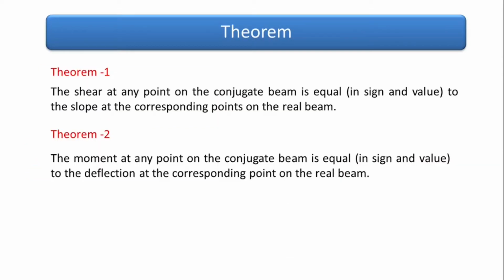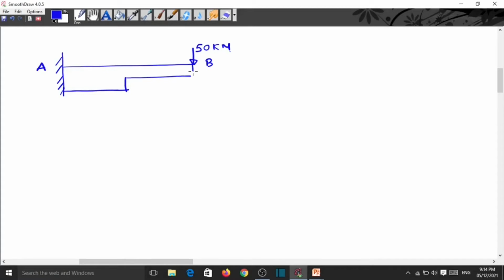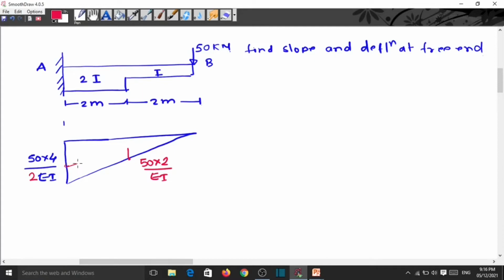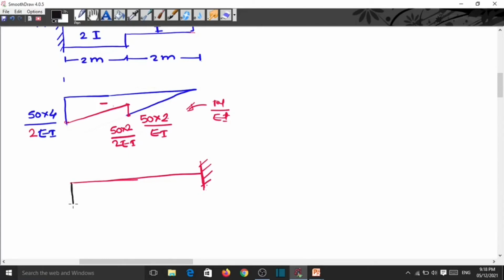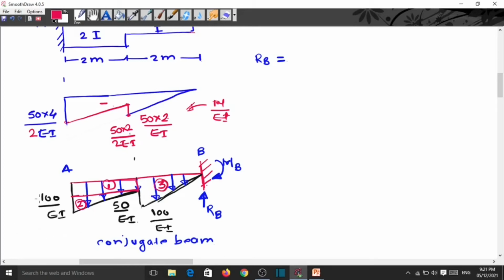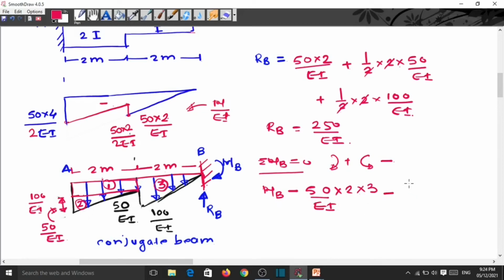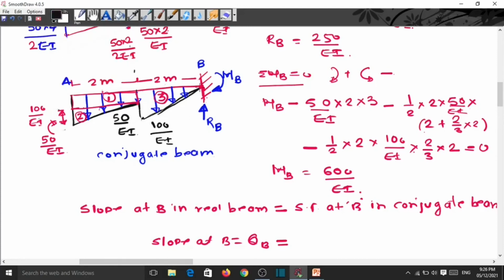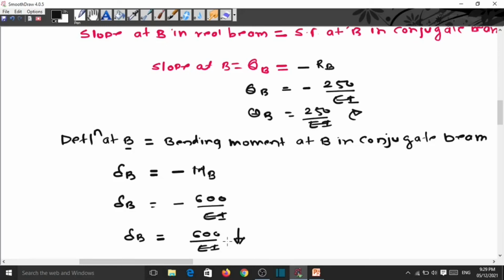Lect-123 Conjugate beam Method ( Example)